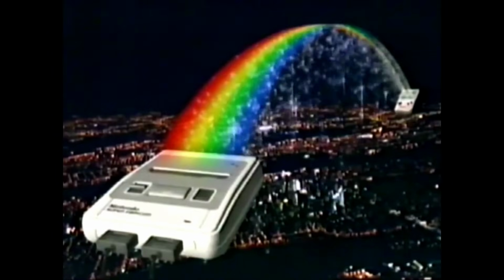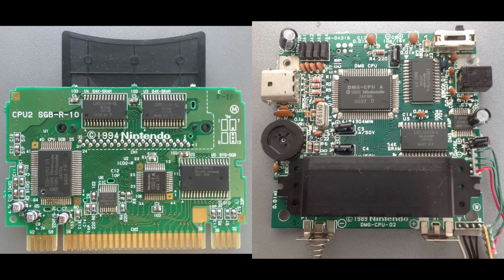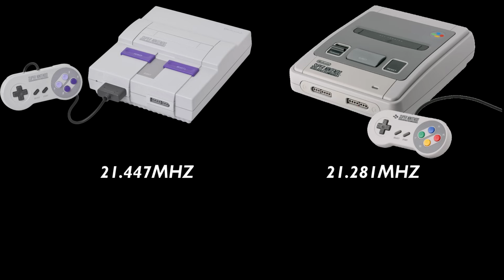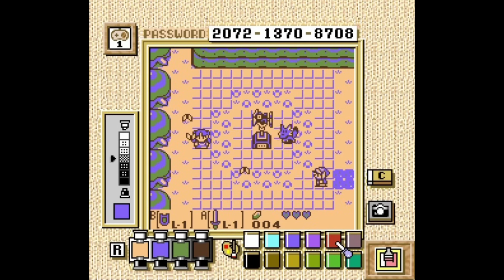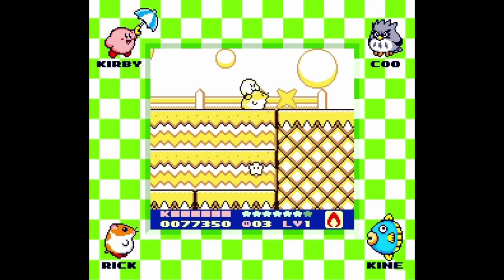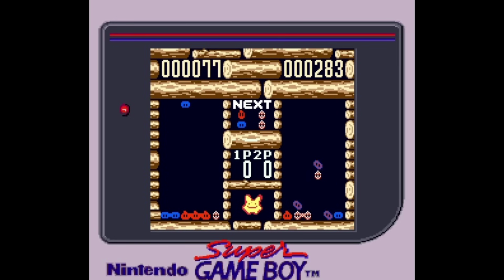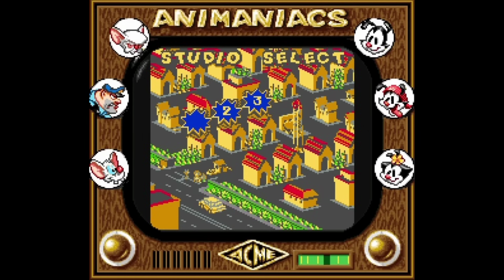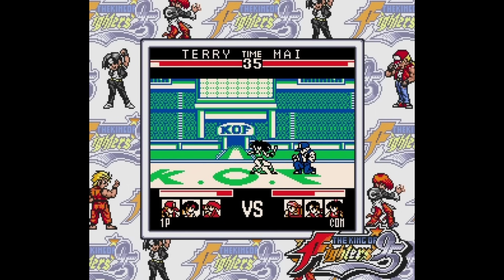How the Super Game Boy played and enhanced Game Boy games on the SNES | White_Pointer Gaming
The Super Game Boy was a fantastic idea that allowed Game Boy games to be played on the Super Nintendo with various enhancements. But how did it actually work? This video explores this in depth, from the hardware to how it enhanced colours to what role the SNES played and more.

0:00 Intro and brief history
1:28 Hardware overview and the speed difference
7:38 Constructing the video and customisation
11:37 How SGB enhanced games worked
15:30 Multiplayer, enhanced sound and more
20:05 The myth of Mario's Picross
21:39 Conclusion

Purchase my book "Secrets of Video Game Consoles" directly from the publisher

Also available as an ebook!

Or check out your favourite book store, hopefully they have it in stock!